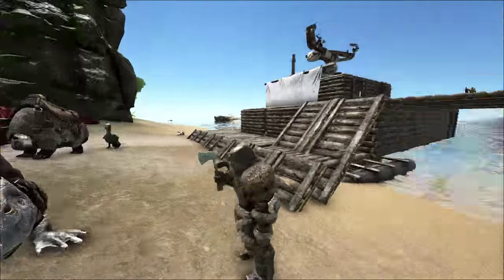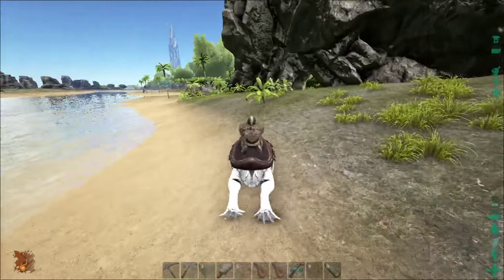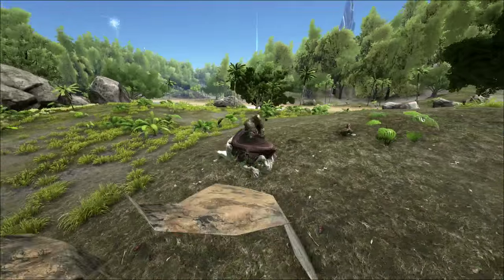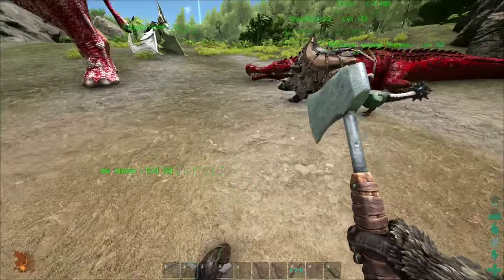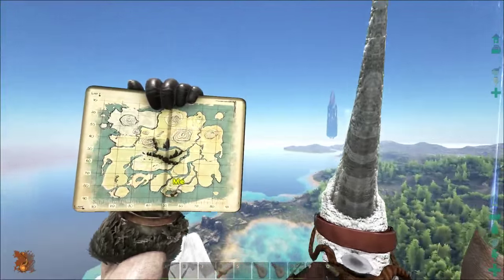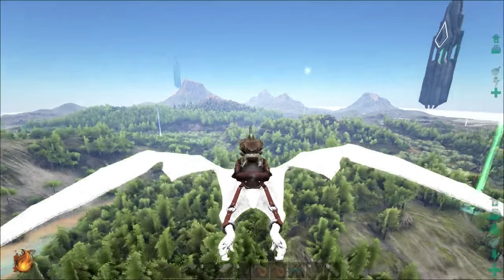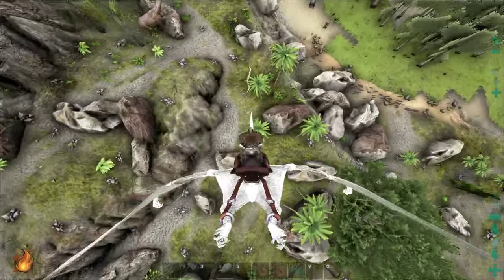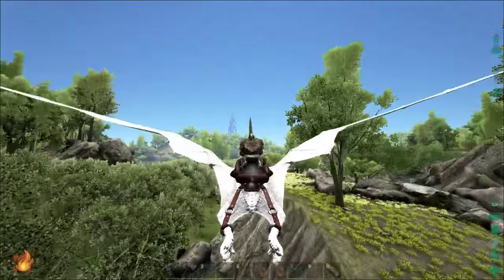Ark Survival Evolved Beelzebufo / Fur set / New area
testing out the new dino Beelzebufo and playing with the Fur set and flying around the new area
steam: sirable48